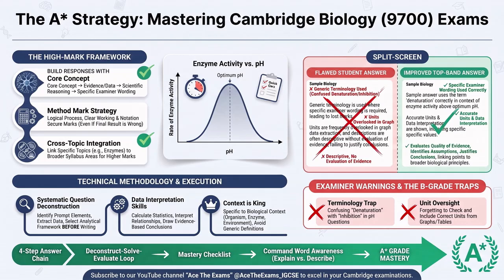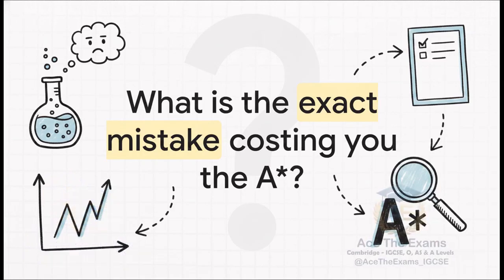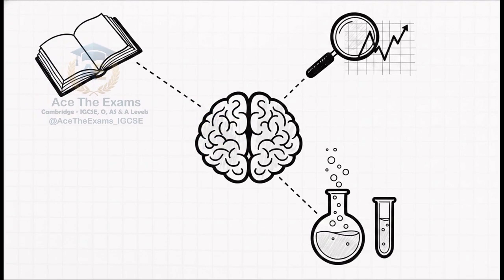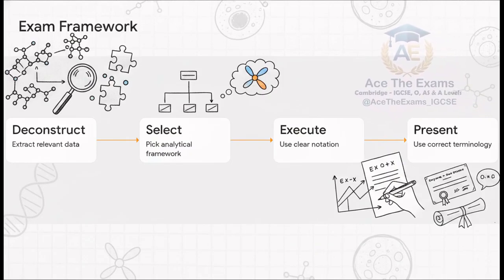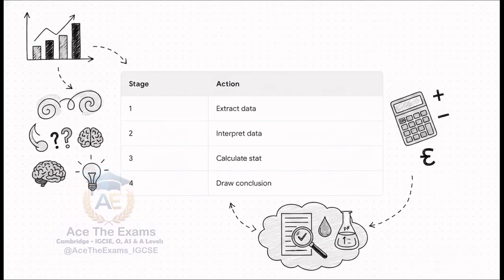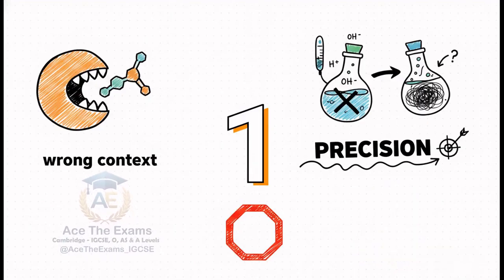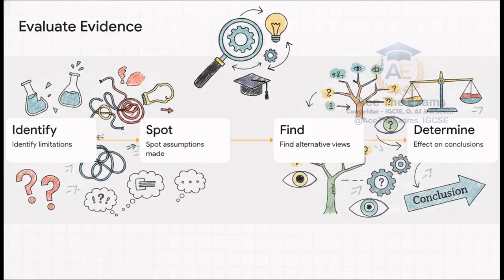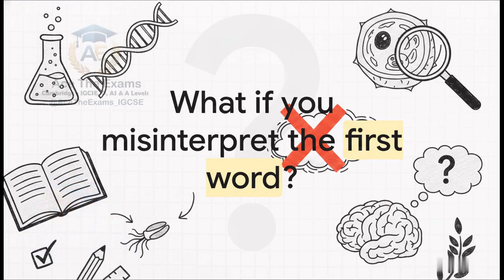Effect of Ph and Buffer Solutions on Enzyme Activity Full Crash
Learn effect of ph and buffer solutions on enzyme activity full crash course quickly with clear exam-focused steps and a concise worked explanation. examtips alevel biology #9700